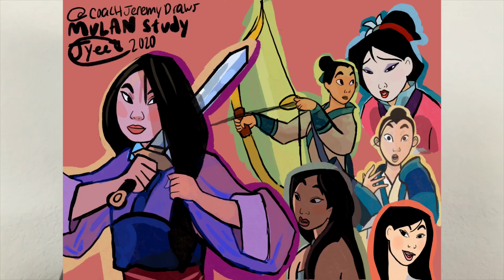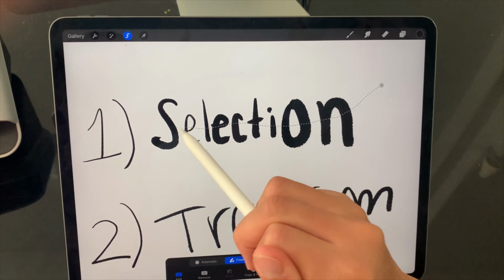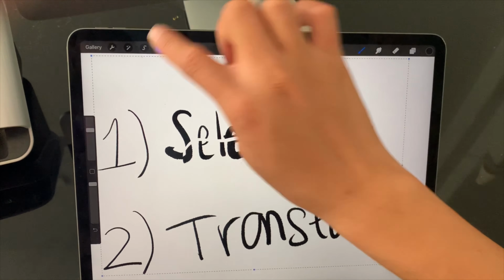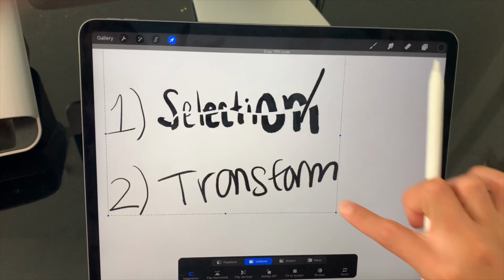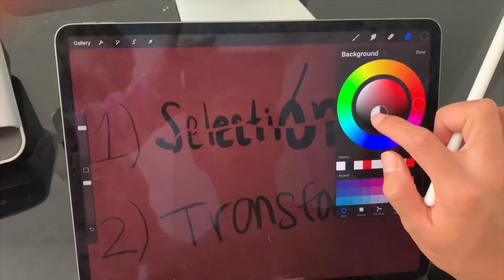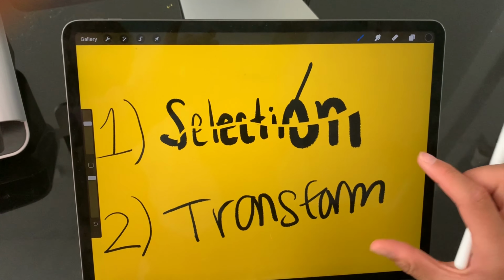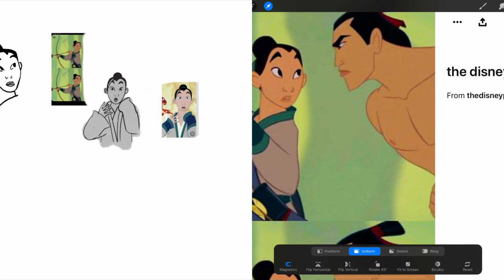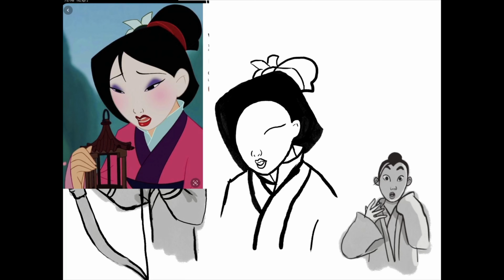Mulan RE-draw fan art using PROCREATE on the iPad Pro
In this video I draw 6 Mulan expressions and give tips on how to make AMAZING digital art on Procreate.